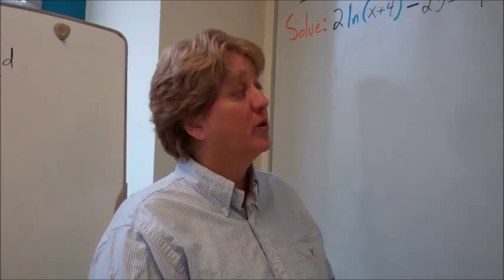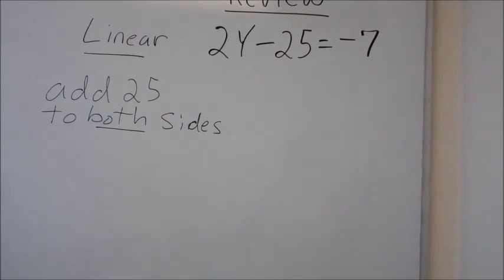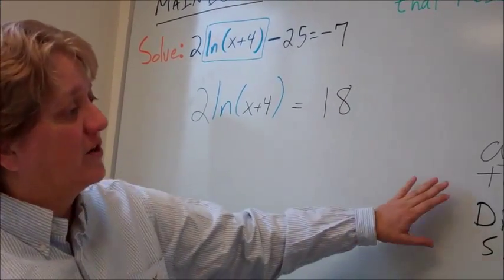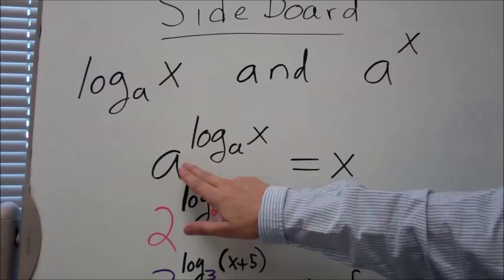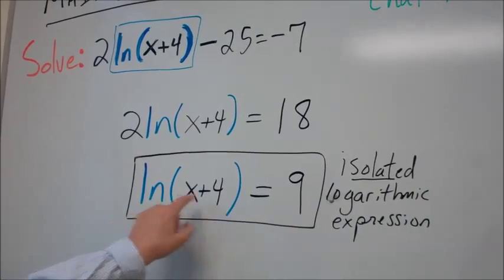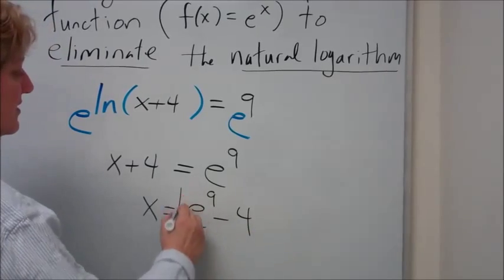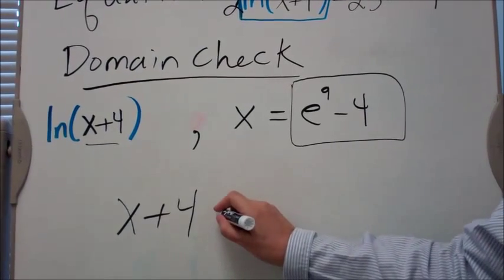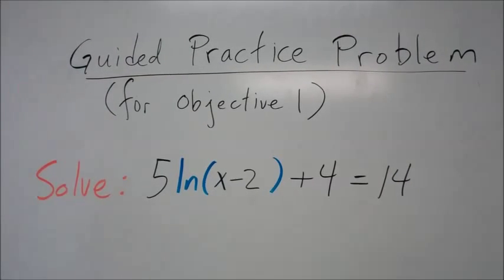Log Equations Objective 1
Video instruction on how to solve logarithmic equations that result in linear equations after the exponential function is applied.